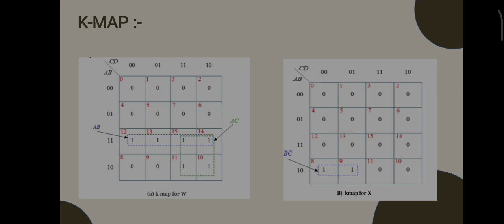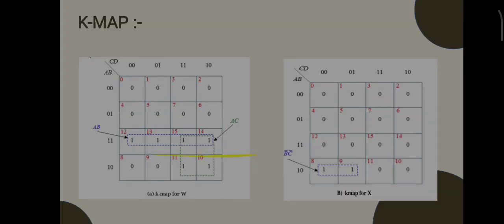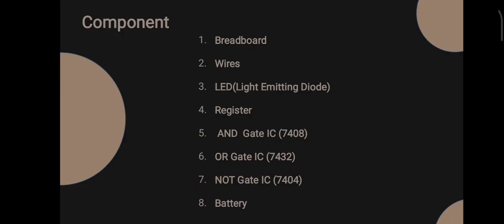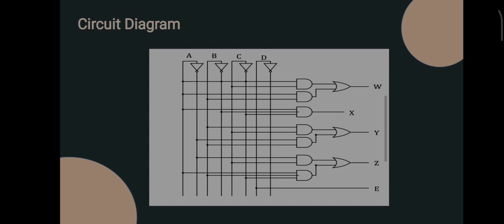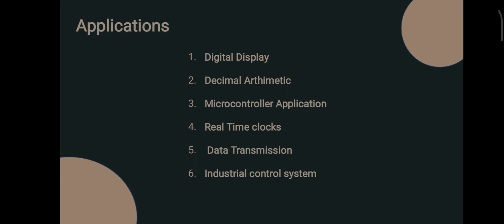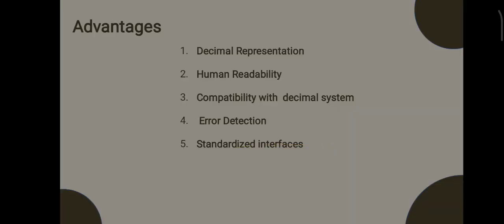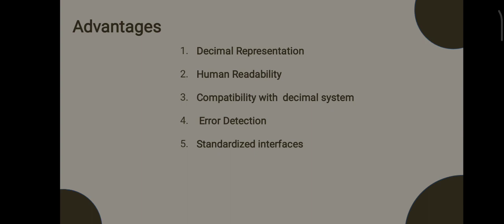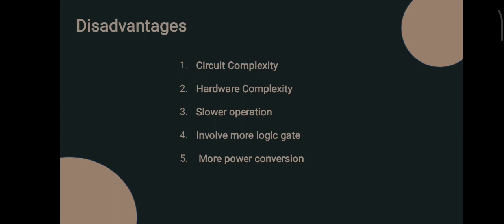Binary To BCD code converter